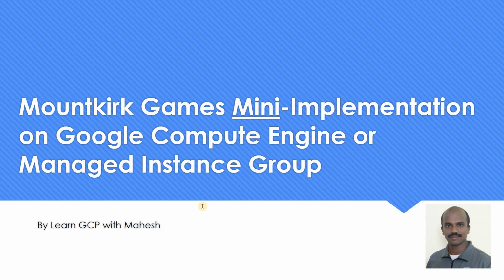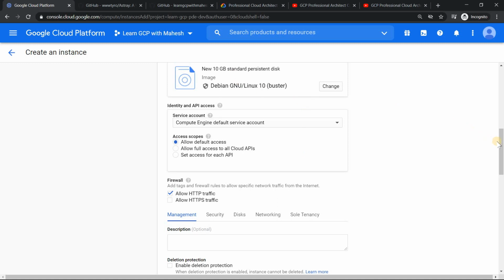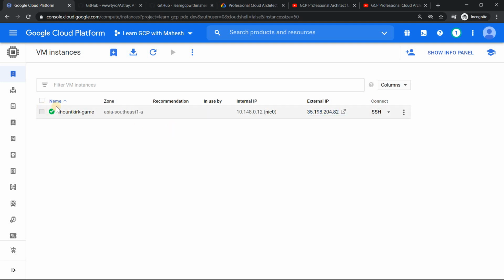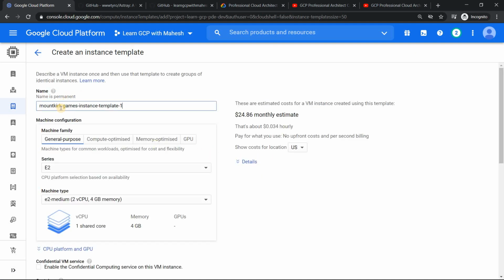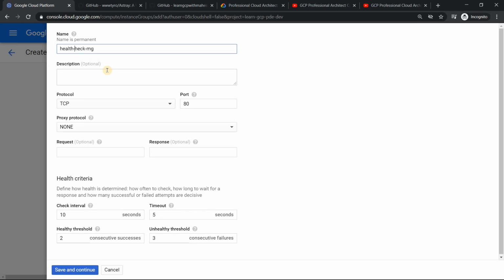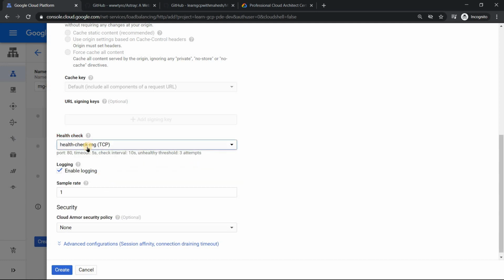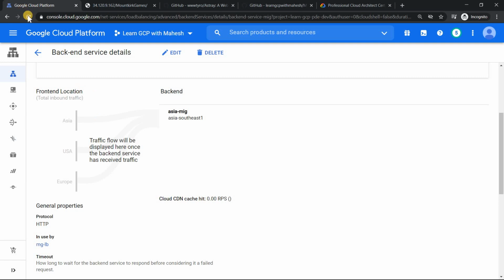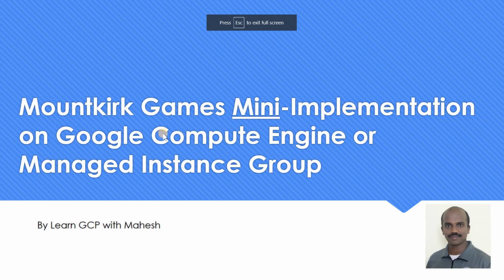Mountkirk Games Mini-Implementation on Google Compute Engine or Managed Instance Group & Global LB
0:00 - Intro
0:36 - Using GCE
6:42 - Using Managed Instance Group + Global Load Balancer
20:30 - Conclusion...

This is a sample case study that may be used on the Professional Cloud Architect exam. It describes a fictitious business and solution concept to provide additional context to exam questions.

Mountkirk Games makes online, session-based, multiplayer games for mobile platforms. They build all of their games using some server-side integration. Historically, they have used cloud providers to lease physical servers.